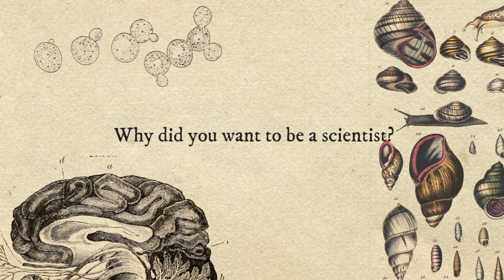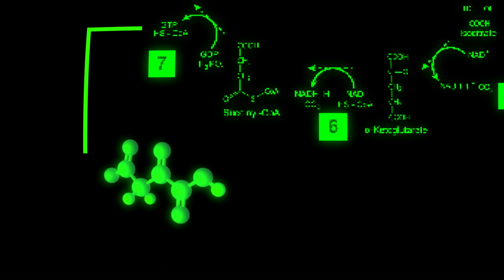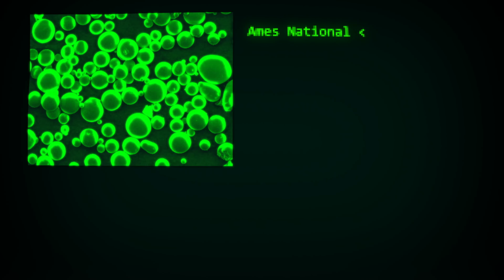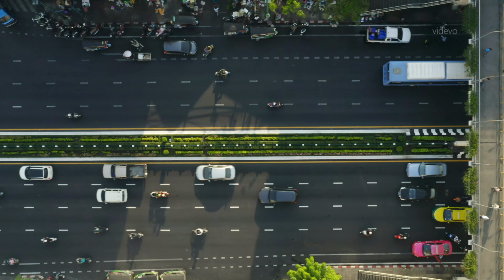Marilú Pérez García | Makers at the Lab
Can you build a molecule the way you'd build a house? 🤔 Not quite, but Marilú Pérez García helps scientists experiment with different molecules for different properties. The architecture of a molecule might be what allows a material to endure high temperatures, stay flexible, or react a certain way with other chemicals. Her computational chemistry group works on making sure projects like CMI have the right tools for tomorrow's problems.